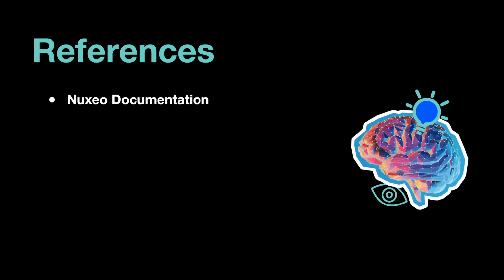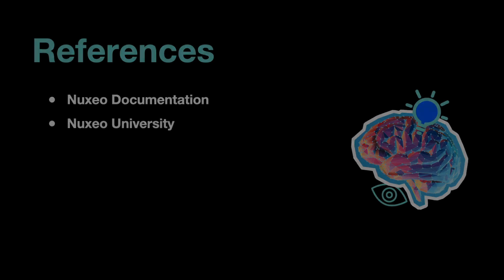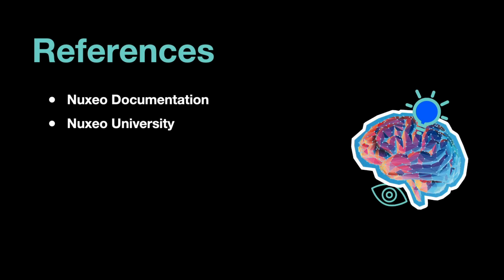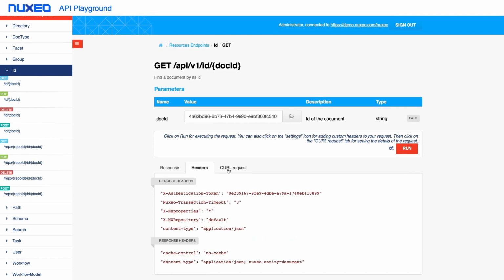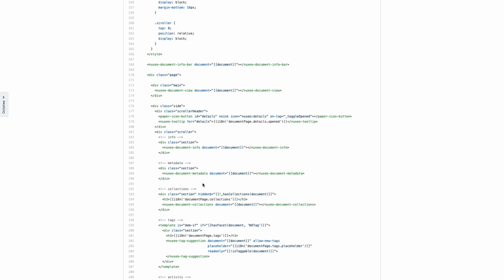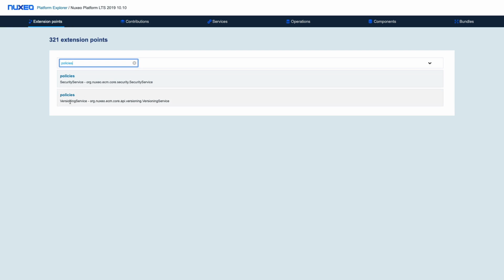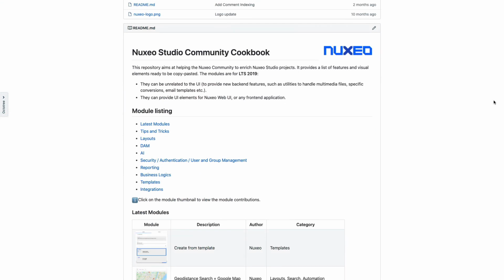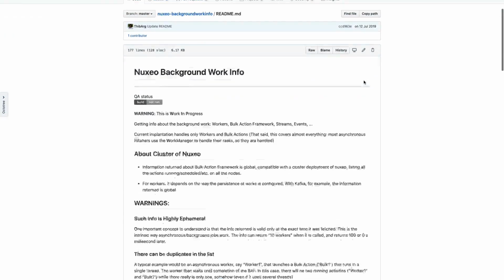Starter Pack (Nuxeo) #1